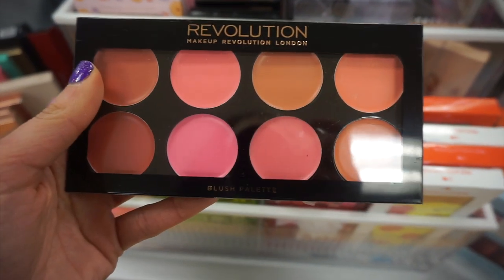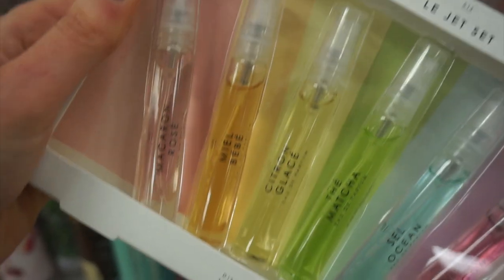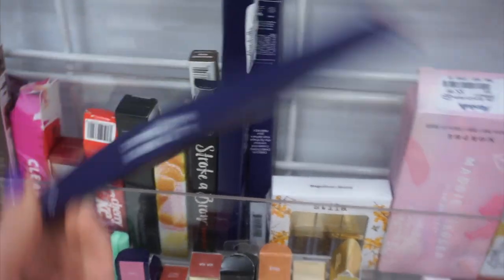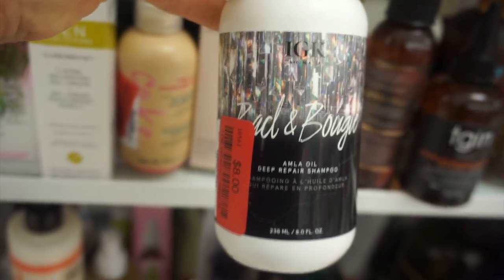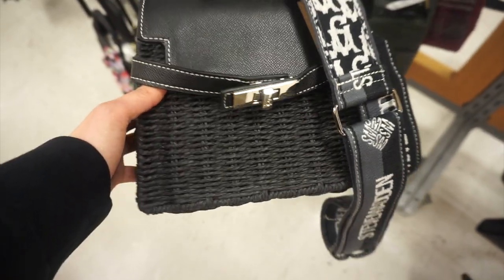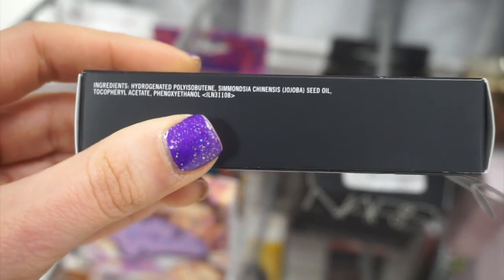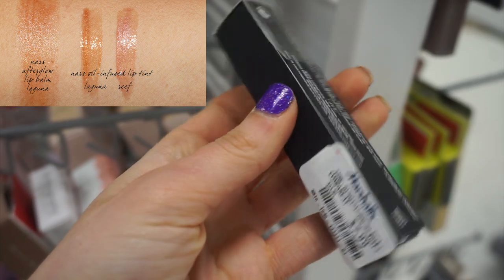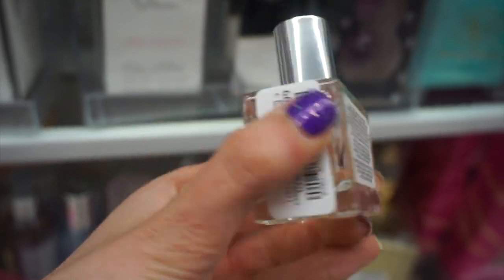I WAS LOOKING FOR THIS AT MARSHALLS!! *NEW* ABH, MILANI, DRAGUN BEAUTY | BUDGET BEAUTY BUYS FINDS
SIGN UP FOR COIN OUT - SCAN RECEIPTS AND TURN THEM INTO MONEY

Hi everyone! Welcome to another video of 2022 of Budget Beauty Buys! I am doing a MARSHALLS and TJ MAXX -Shop With Me!  I found new Anastasia, Milani, Dragun Beauty, Kaja, Morphe & so much more!

I am taking you with me to Marshalls and TJ Maxx to do some high end makeup for cheap shopping! I cannot believe how much makeup, beauty and skincare I found! They also had a lot of clearance items!